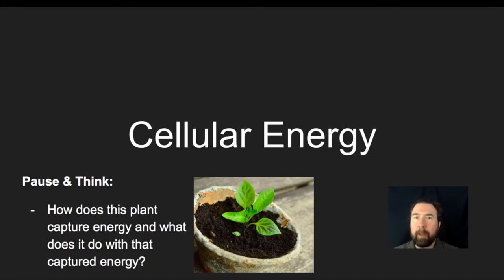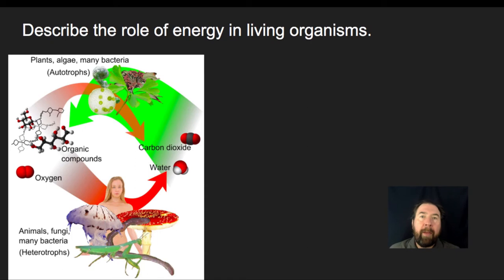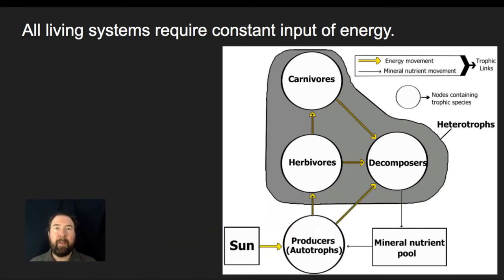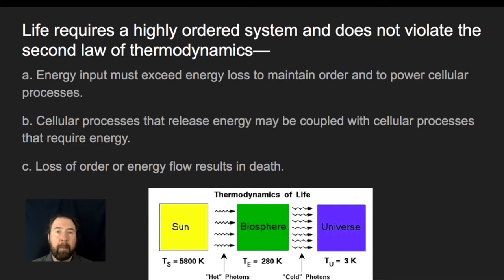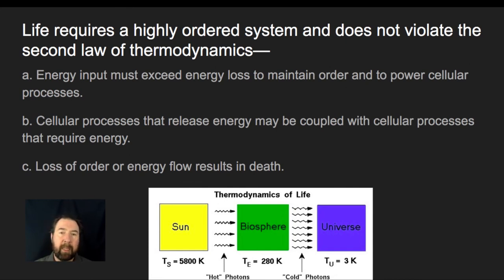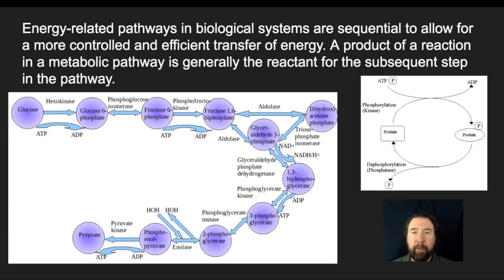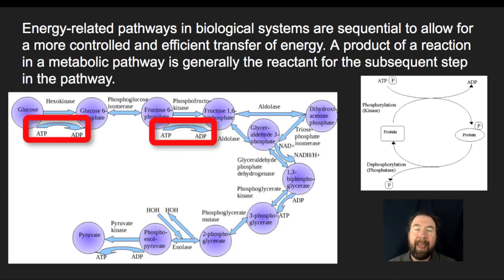Cellular Energy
AP Biology Video